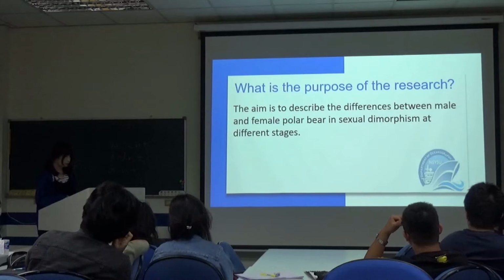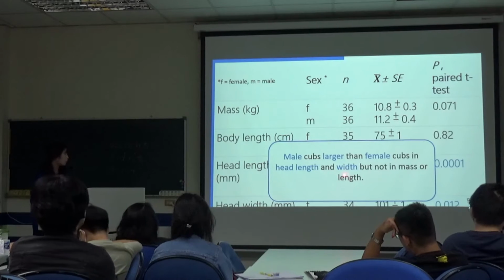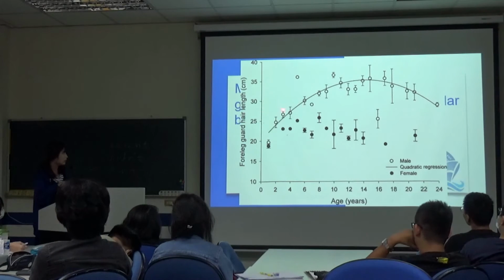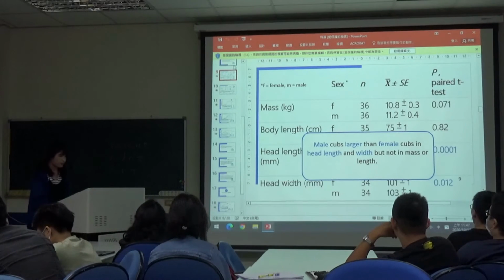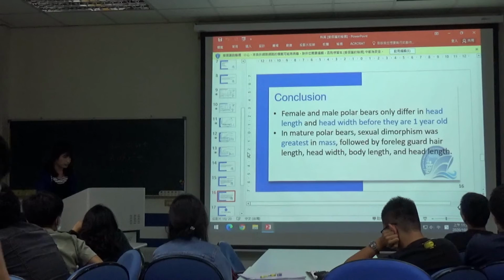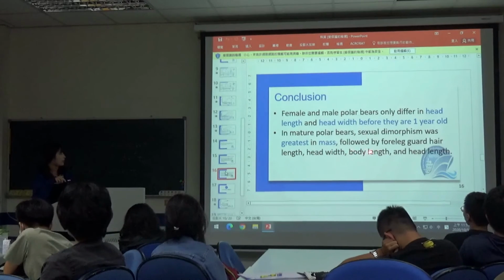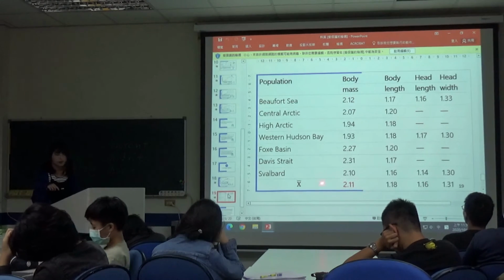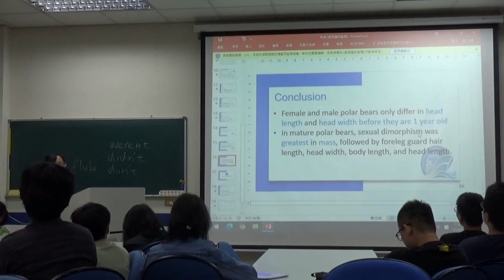16: Sophia's talk I, Q&A, and comments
Student presentation of the paper entitled "Sexual dimorphism of polar bears" by Andrew E. Derocher et al., on Journal of Mammalogy (2005).
09:39 Q & A
09:41 Nathan C's question
11:35 Peter's question
14:01 Janice's question
17:00 Anna's question
17:51 Lily's question
18:24 June's question (volunteer)
19:36 Yushih's comments

Strength:
- A clear purpose slide (01:08)
- The speaker presented in a calm speed
- Figures were well introduced and clearly explained (e.g., 05:02)

Weakness:
- Add more images to make the presentation more interesting, e.g., guard hair (02:52), or give a visual presentation of how different male and female polar bears look like (08:56)
- Table 3 of the paper should be presented, to fulfill the time requirement
- Pay attention to the use of font type (04:48)
- "0.05" can read "O point O five" (03:12)
- Pronunciation: width (02:50), mature (09:12)